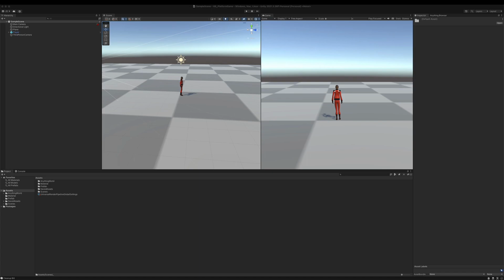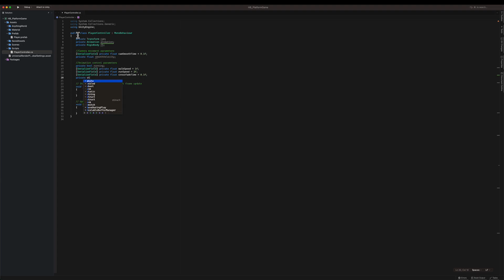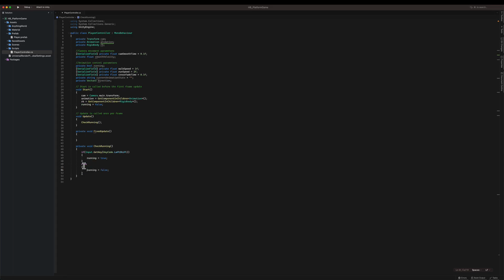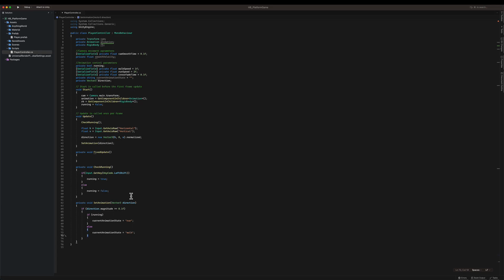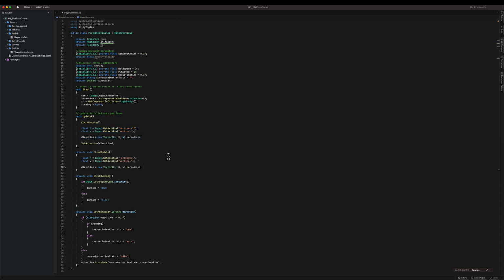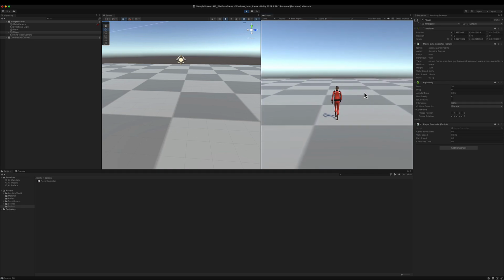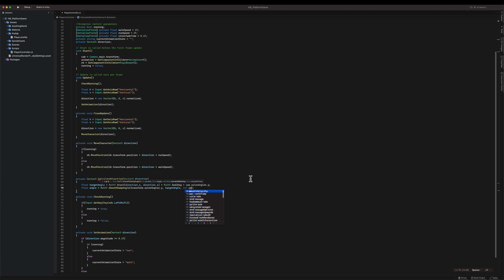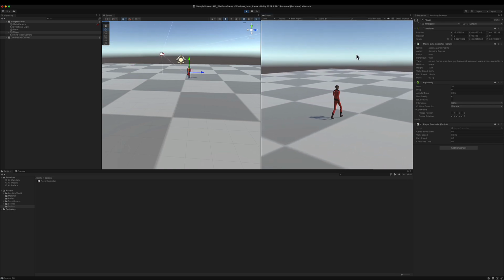How to Make a Platform Game in Unity | Movement | 4/14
Learn how to implement movement into your game.